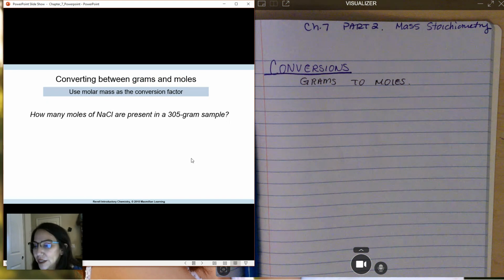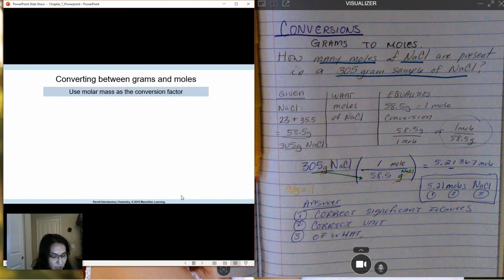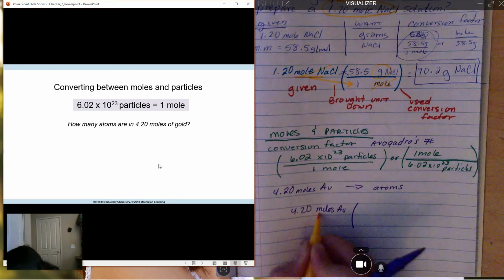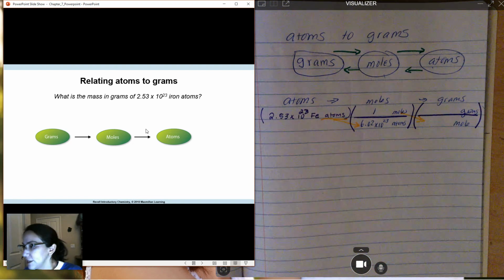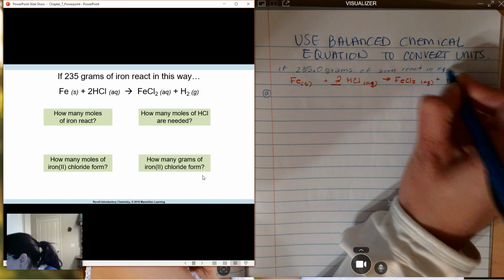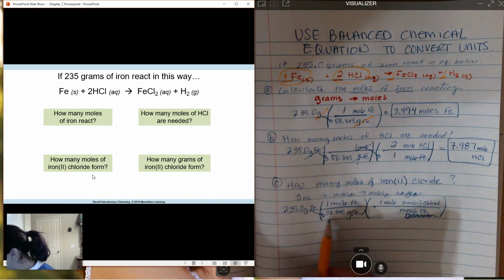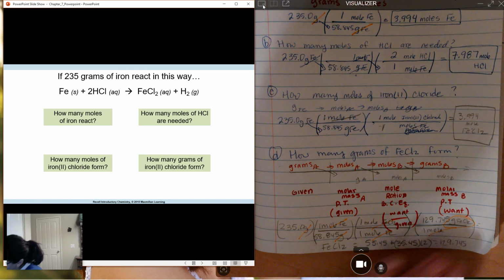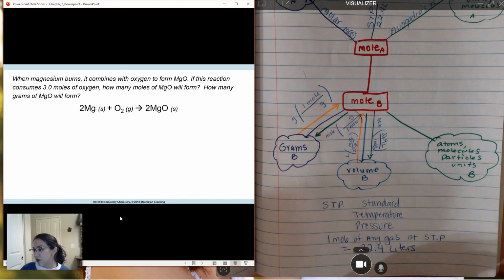Mass Stoichiometry Part 2: Conversions grams , moles, atoms, mole ratio